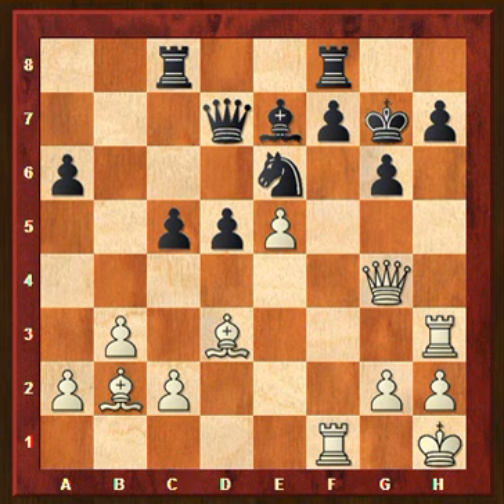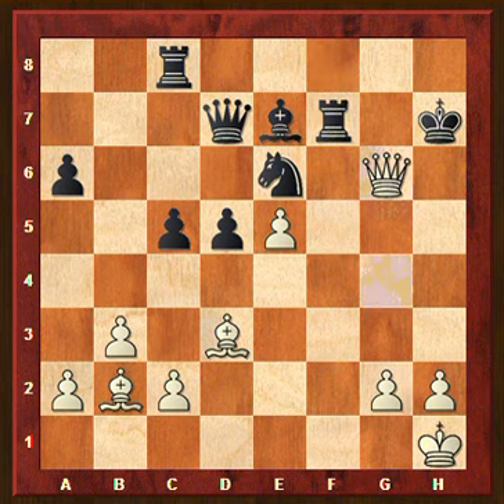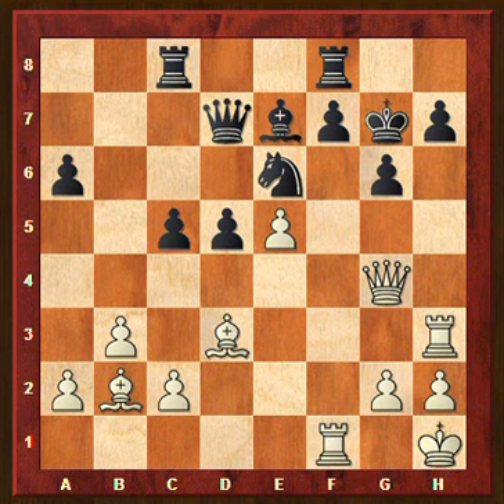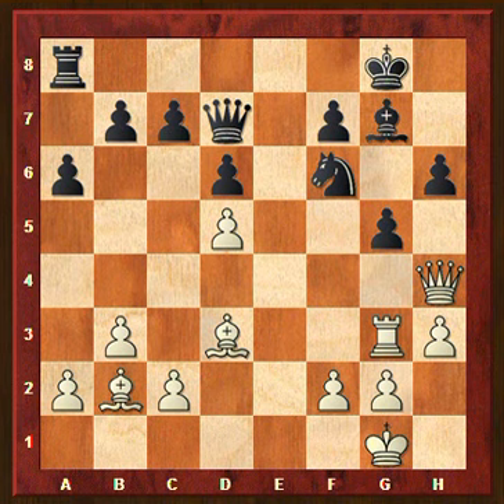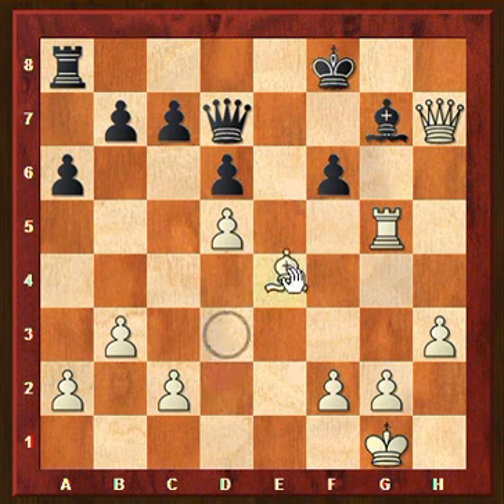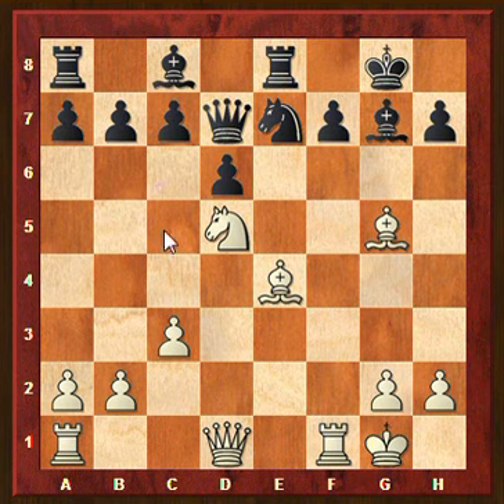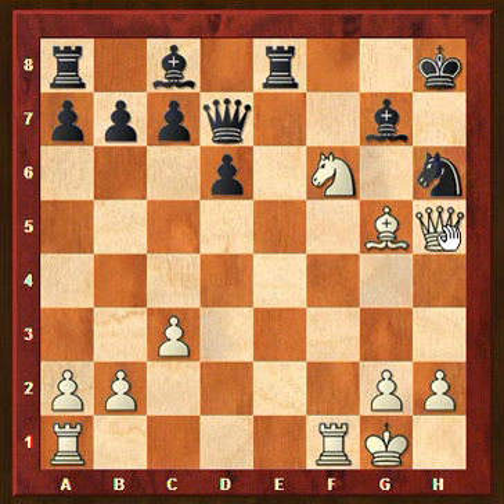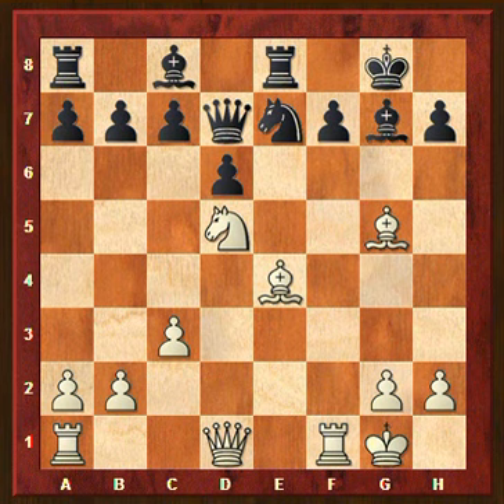Chess lesson: improve your tactics! #3